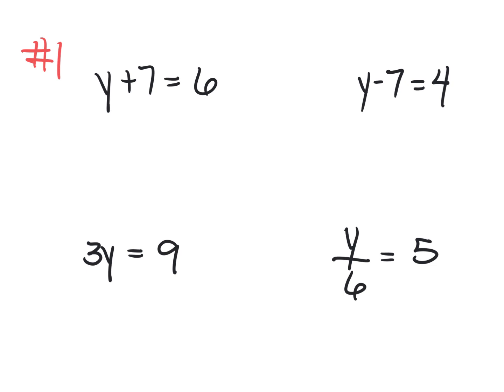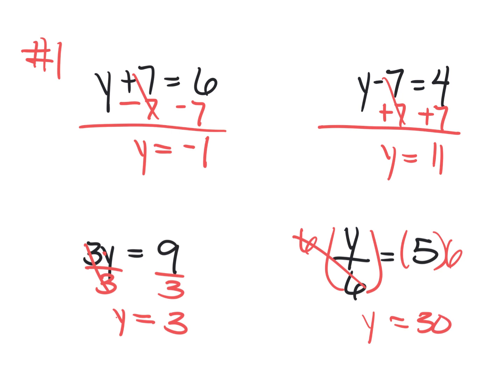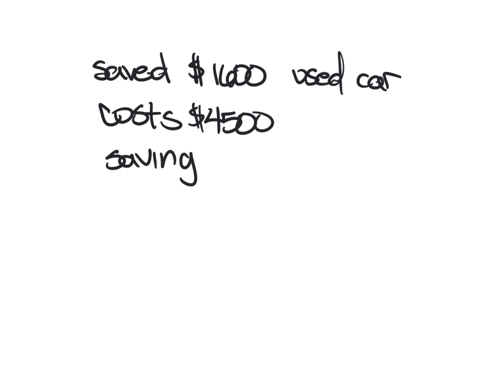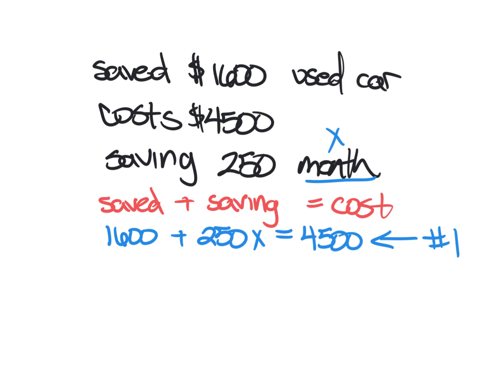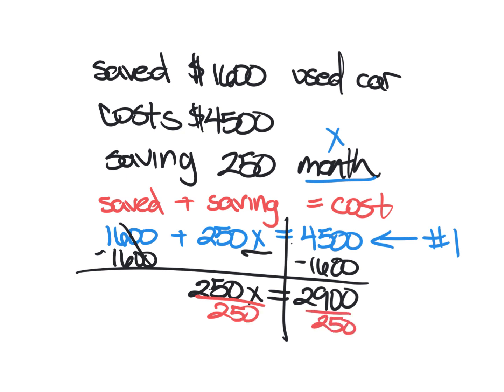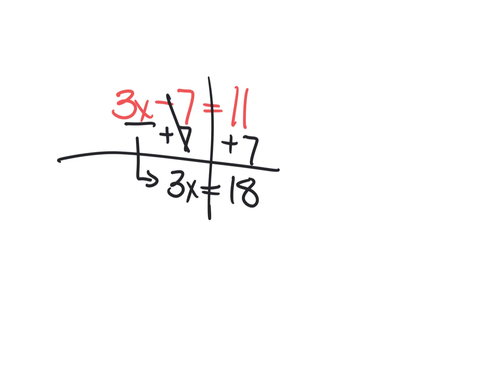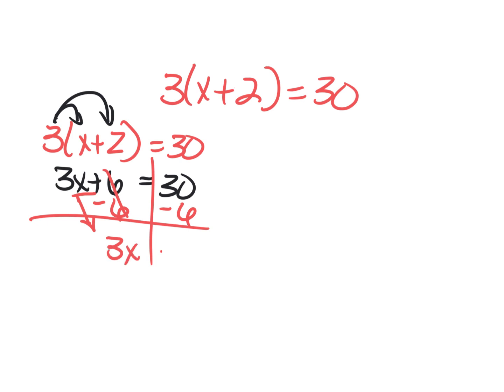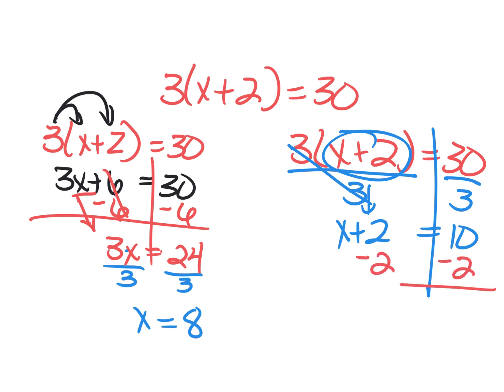2nd Equations Quiz Review